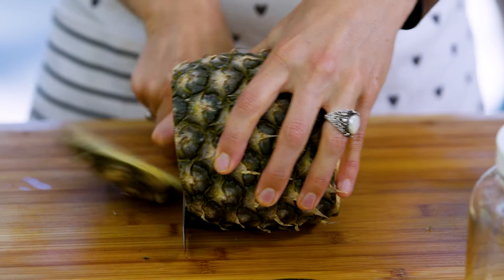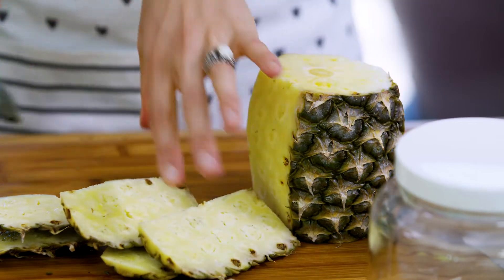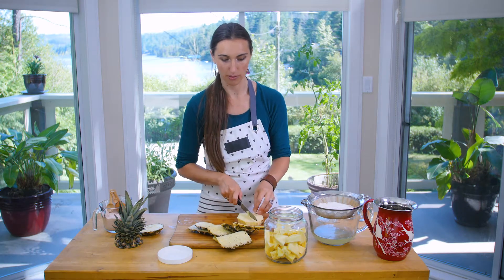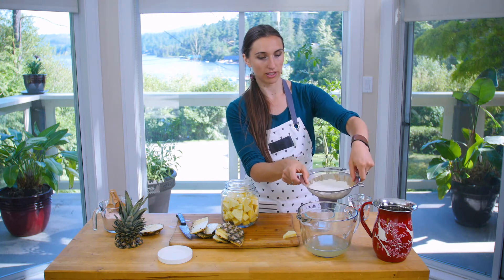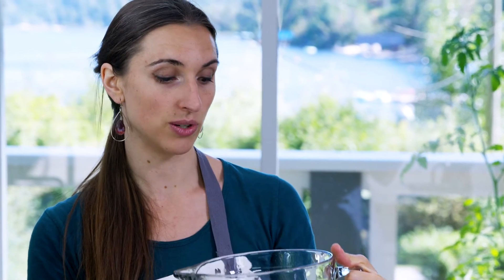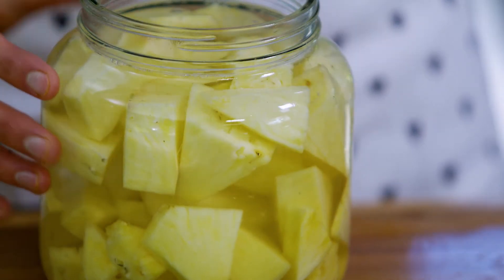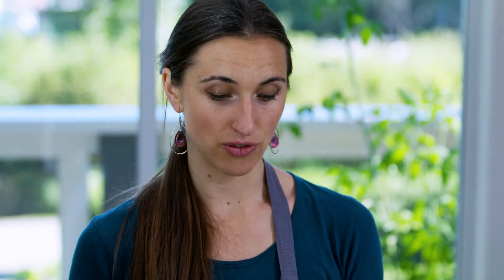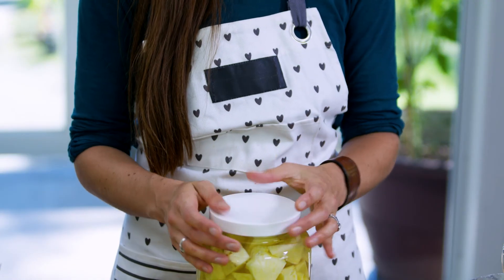Make Probiotic Fermented Pineapple Drink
Learn to make this delicious probiotic drink that even kids love to nourish your microbiome and therefor, your body.